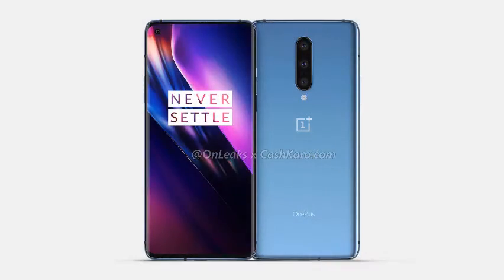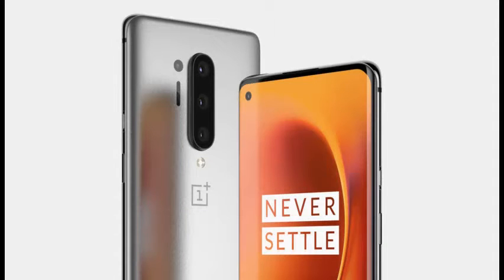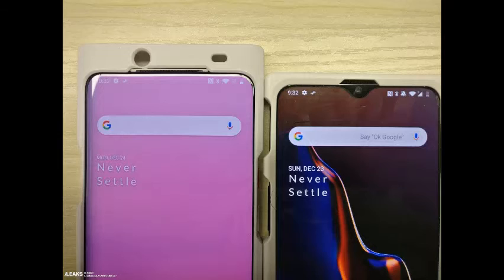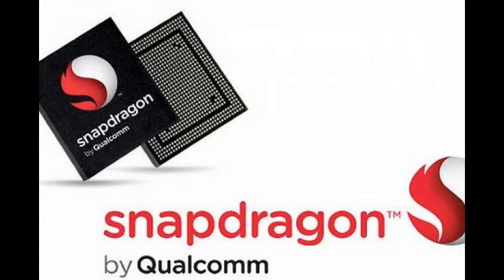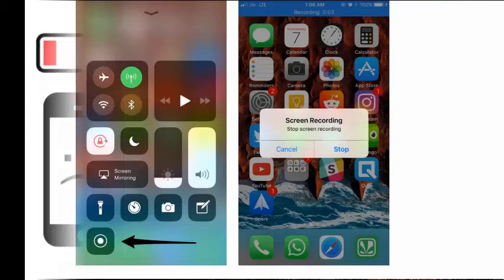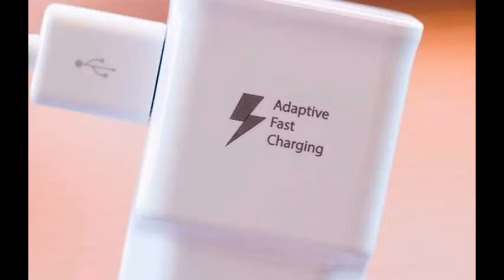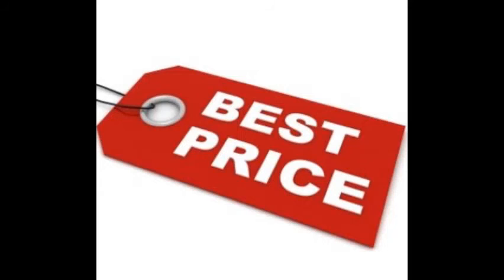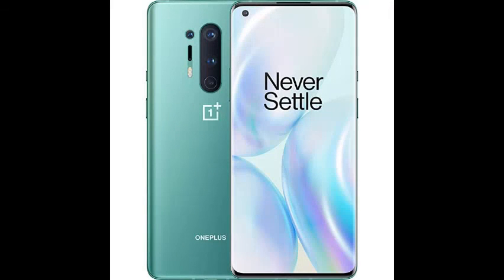Neon - The best smartphone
I use superlatives, comparatives and equals